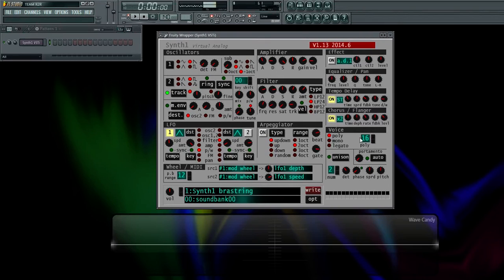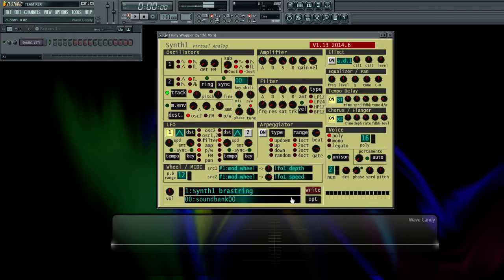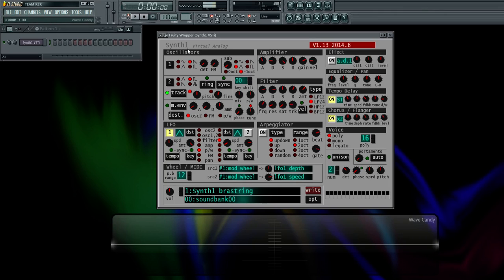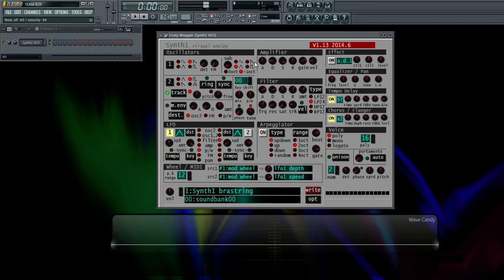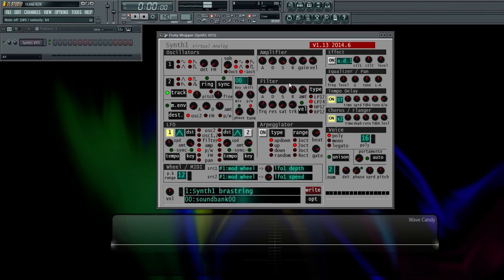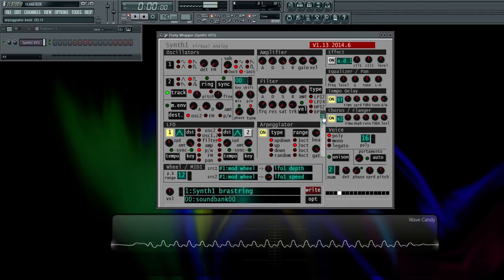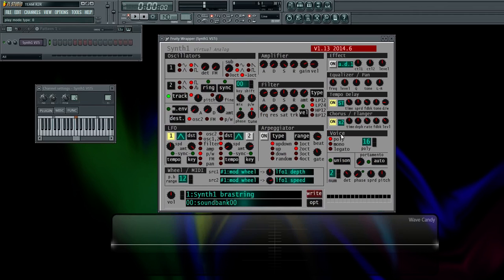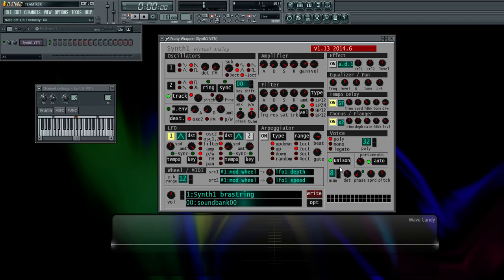Synthesis 101 Part 3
INTRODUCING SYNTH 1!

To get the vst go here to download.

use google translate if you are not on chrome.